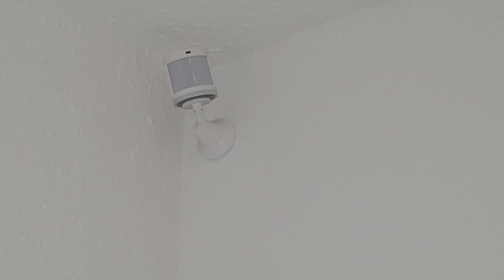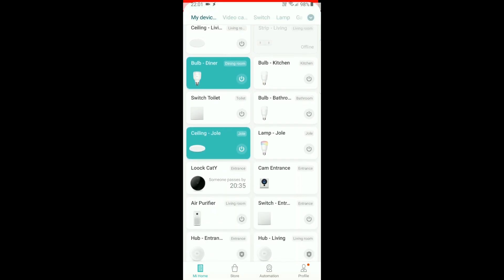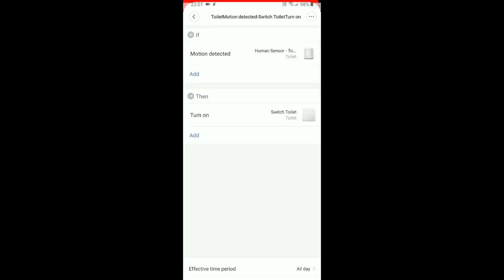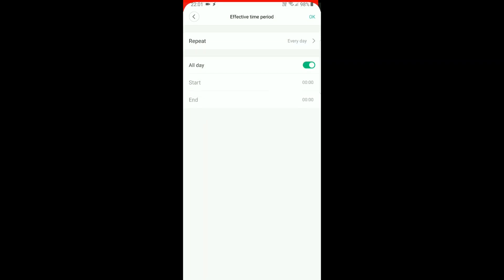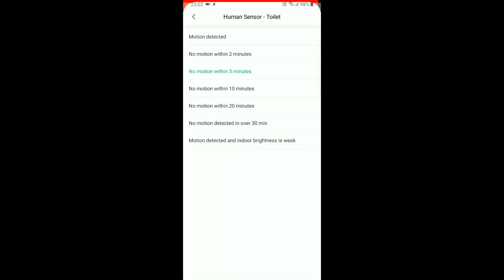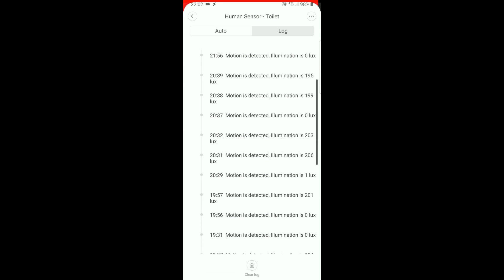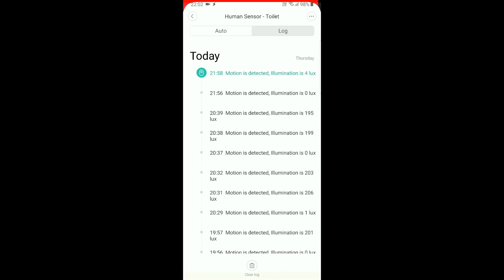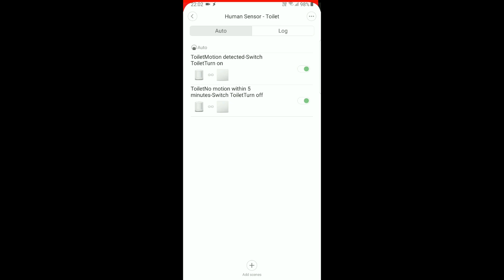Rules in MiHome app - how to make automations?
This video will show how automations are made in Mihome app, in this example, we will use Aqara wall (wired) switch and Human (motion) detection sensor